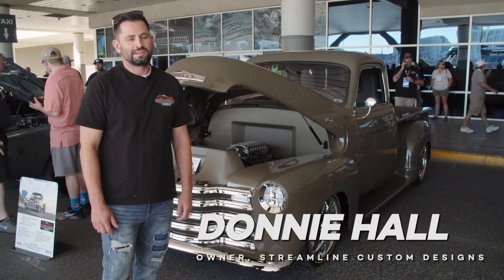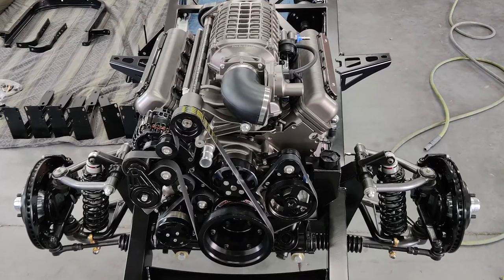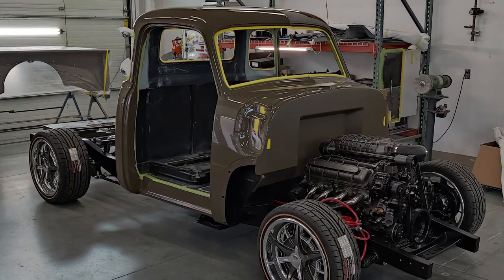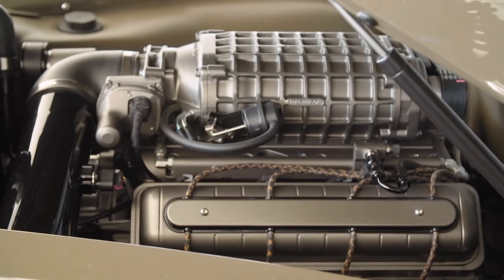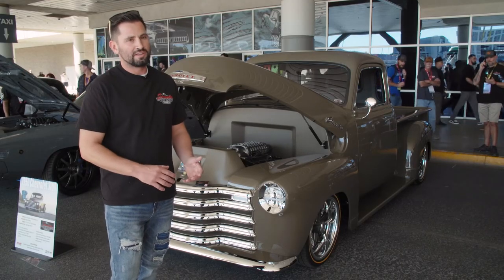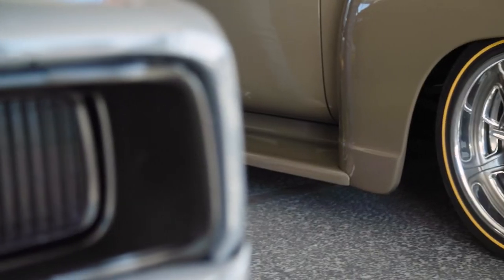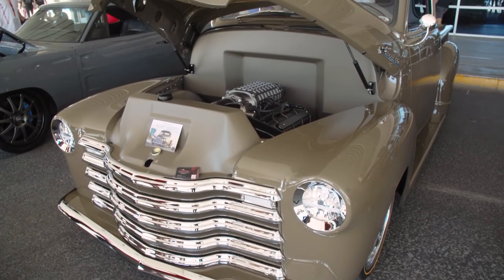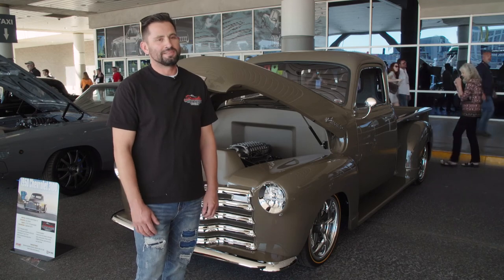Customer Spotlight: Ryan LeBlanc's 40th birthday present; 1950 3100 built by Streamline Customs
Is there a better way to get what you want for your birthday? Just go ahead and treat yourself to your dream build of an Advance Design Chevy Pickup. Ryan enlisted the talented folks at Streamline Customs to build his dream 1950 Chevy 3100 truck for his 40th birthday. Then gave them a lot of freedom to build something exceptional. At some point in the build he instructed Donnie at Streamline to no longer send or post updates. That way he could be in the dark with what the final product looked like until he could see it in person.